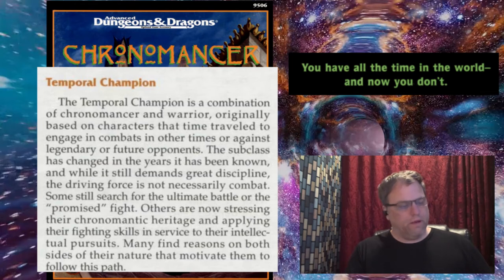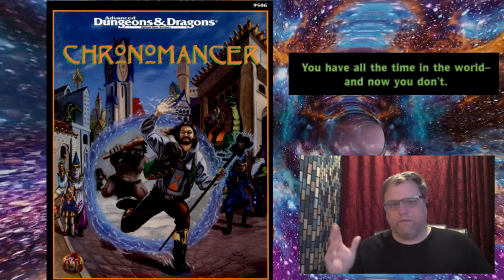TIme Travel in Dungeons and Dragons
I discuss a D&D campaign I once ran that used the magic of the Chronomancer, or Time Travel Magic.   Access to time travel can give your entire campaign a new twist and you can work to effect events throughout the history of your campaign world. This uses a TSR supplment called Advanced Dungeons and Dragons Chronomancer.

Thanks!

Heroes' Feast (Dungeons & Dragons): The Official D&D Cookbook

50Pcs Dungeons & Dragons D&D Theme Waterproof Stickers for Laptop Cellphone Water Bottle Skateboard Luggage Car Bumper JXQX

Mens Dungeons and Dragons Black Pajamas Dungeons and Dragons Pants